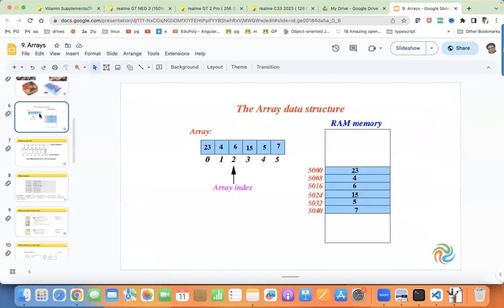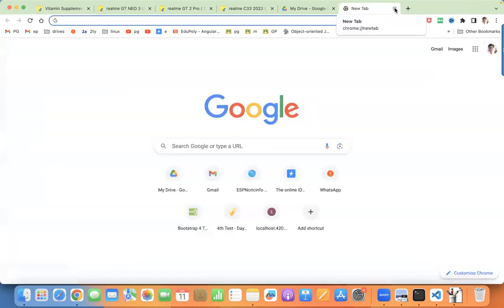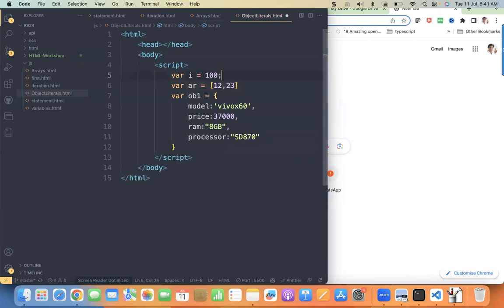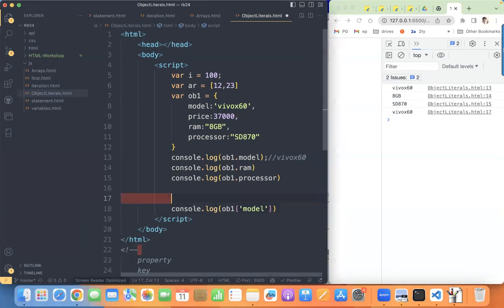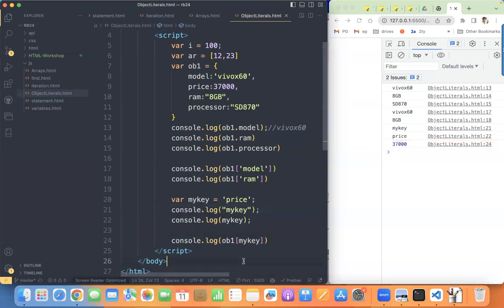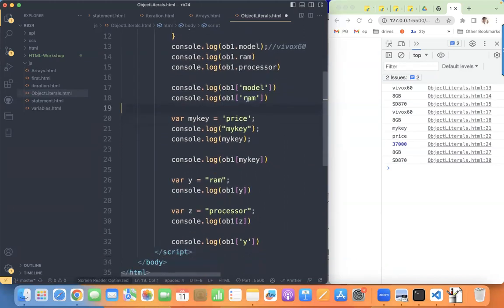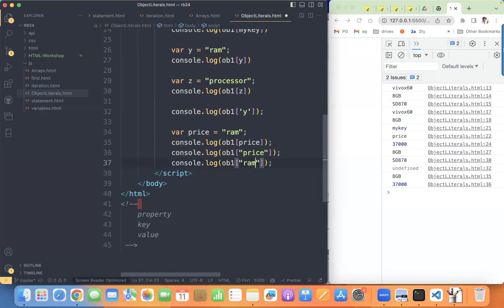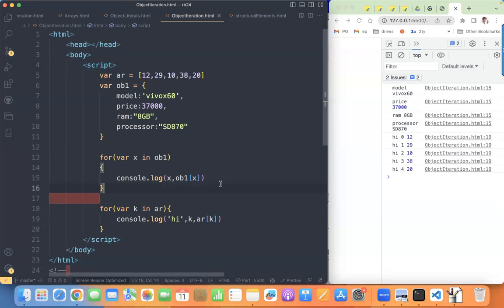Javascript Object Literals